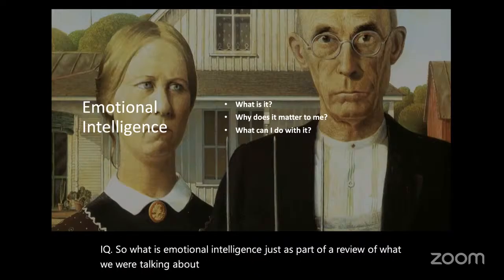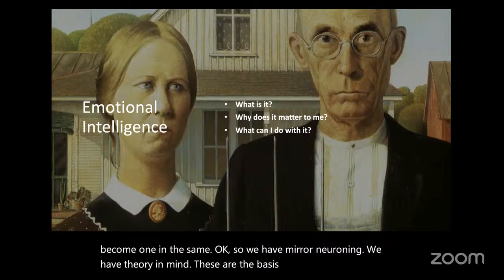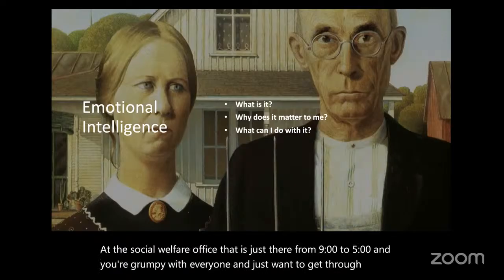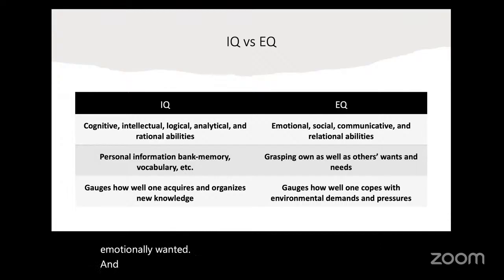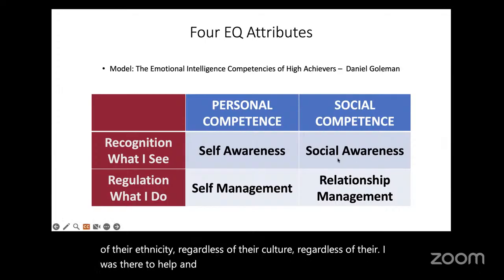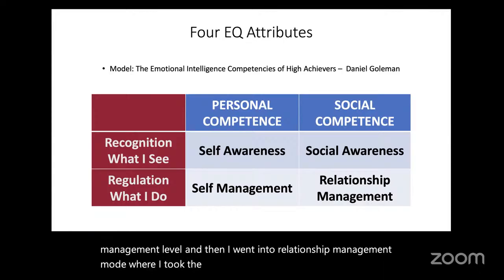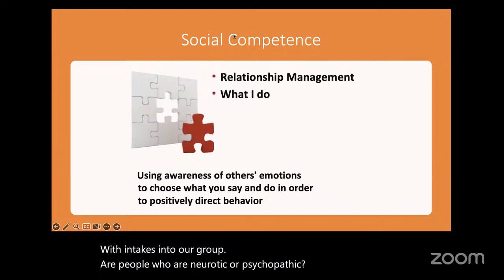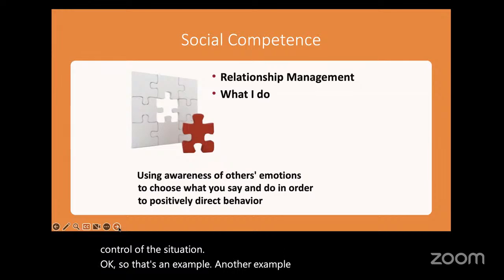SSE 211-1 Group Techniques Emotional IQ 10/18